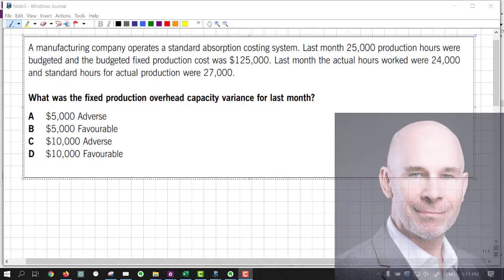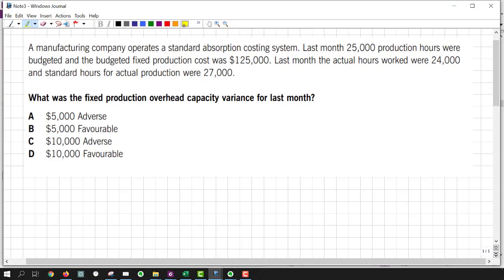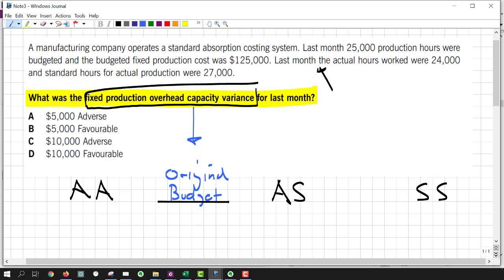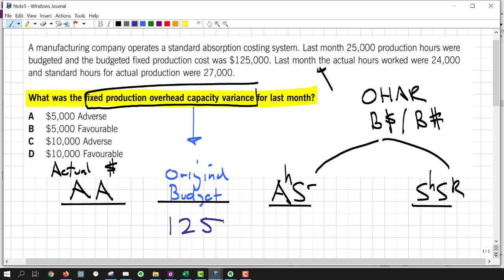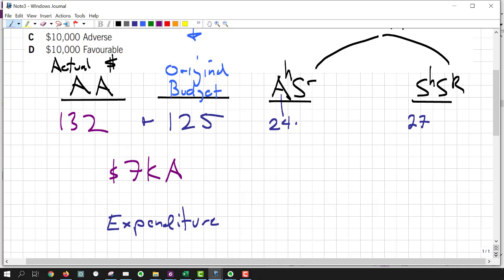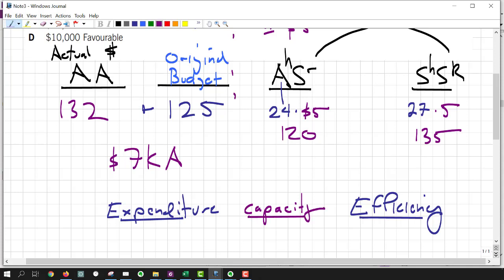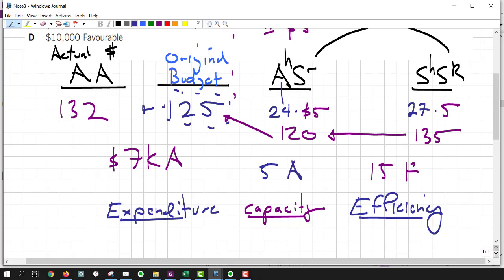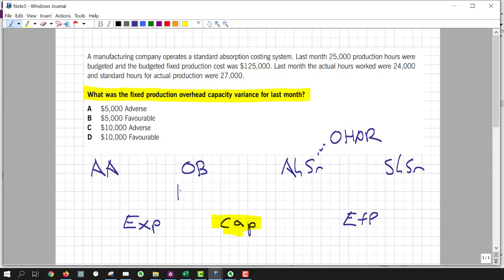Fixed Overhead Variances SIMPLIFED | For ACCA MA Students | Specimen exam question #22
Help, tips, and guidance to pass ACCA paper MA. Learn how to calculate and solve the Fixed Overhead Variances from ACCA MA, including expenditure, capacity, and efficiency. I'll share an easy-to-memorize template  that will help you solve any Fixed Overhead Variance question, including expenditure, capacity, and efficiency variances. Use this system to help you pass your ACCA MA exam.
Steve Willis ACCA
Variance analysis help: how to calculate expenditure, capacity, and efficiency variances